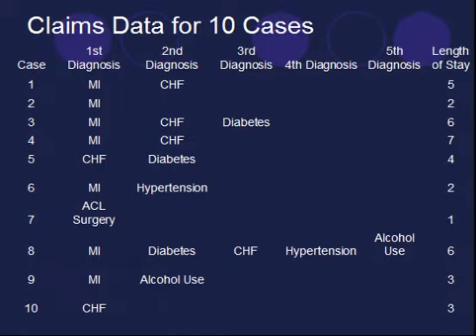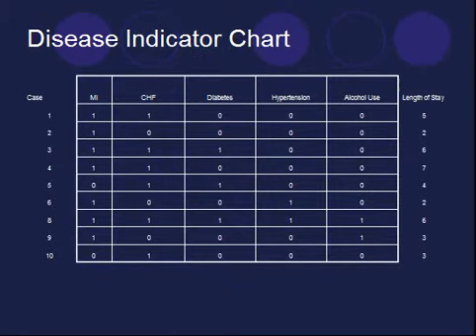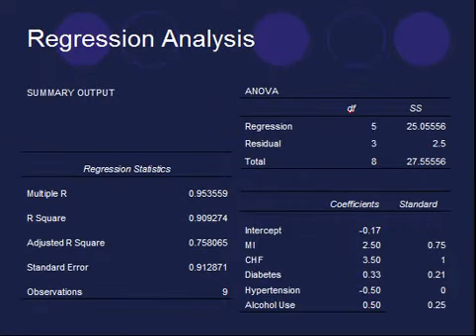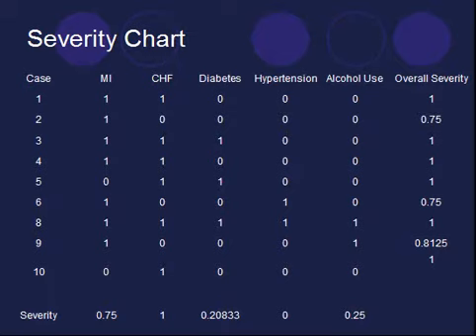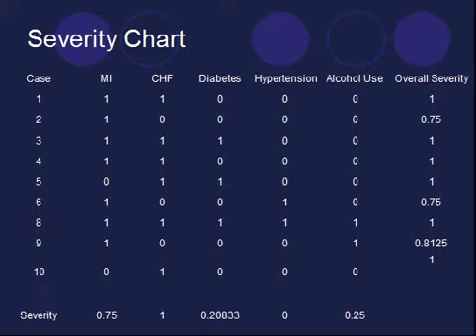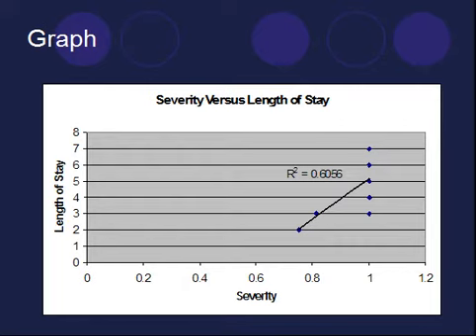Developing a Severity Index